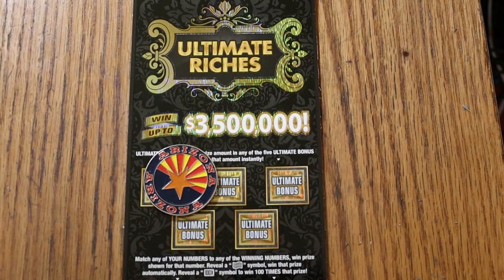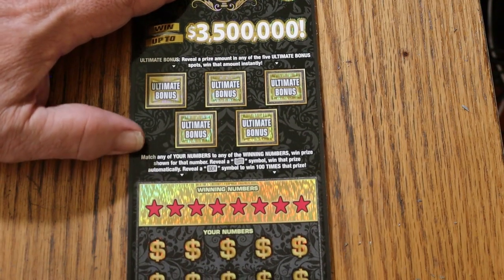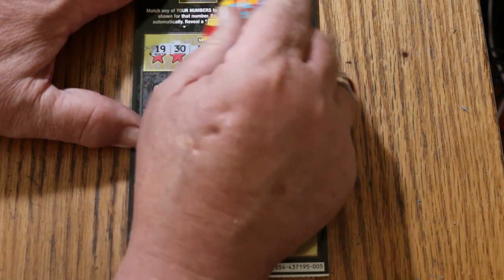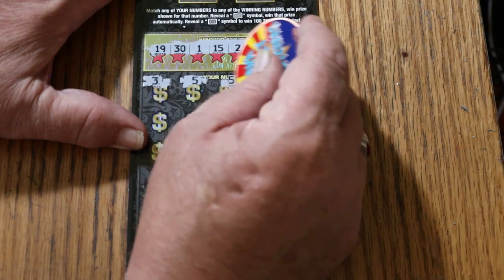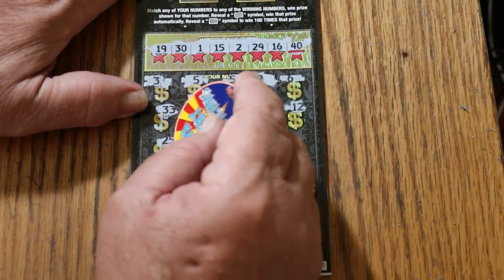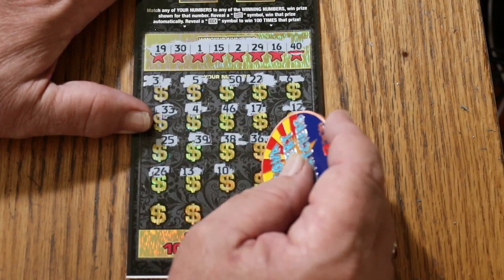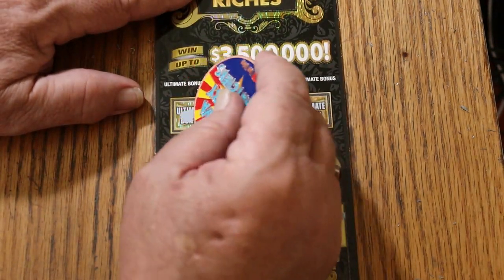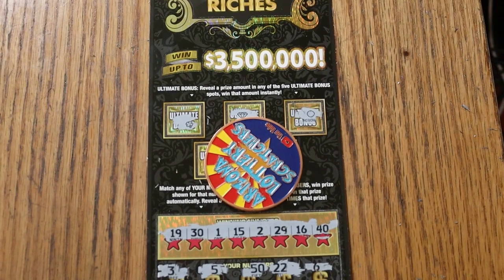ARIZONA LOTTERY💥DAY 6 $30 ULTIMATE RICHES💥🙂